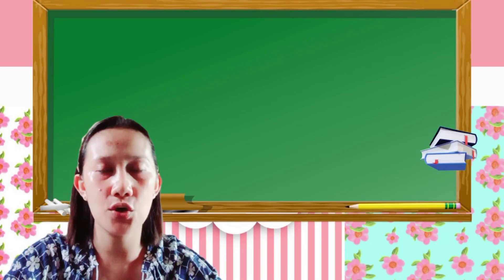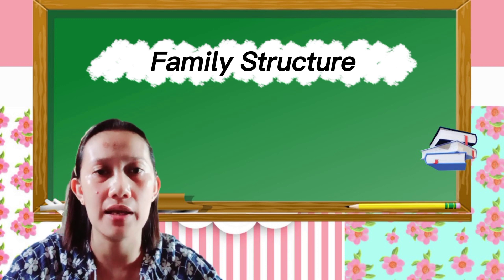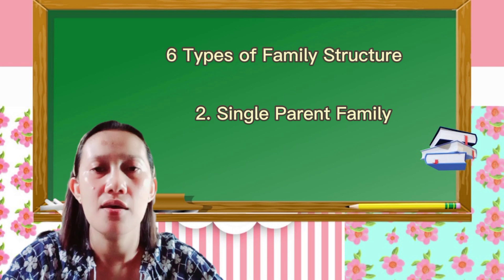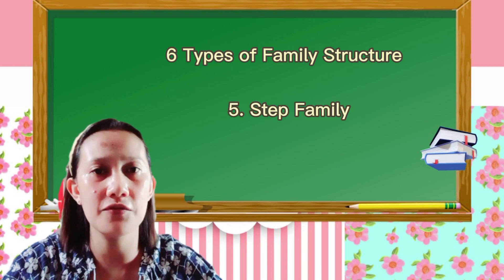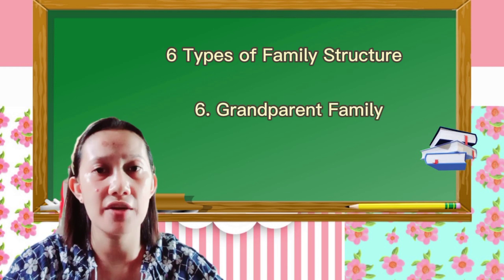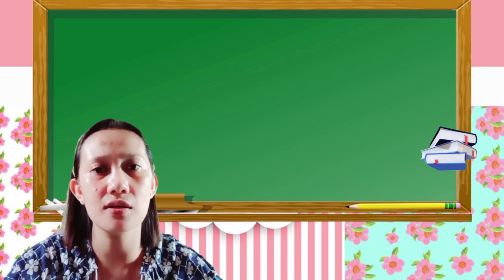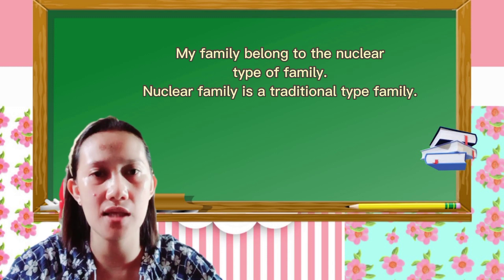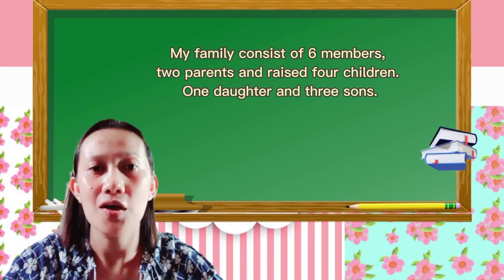My family type